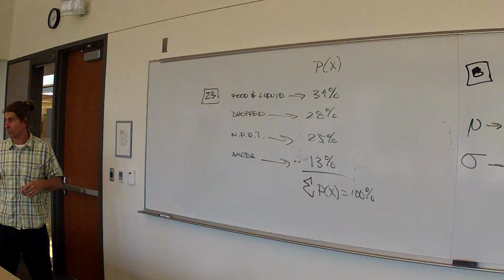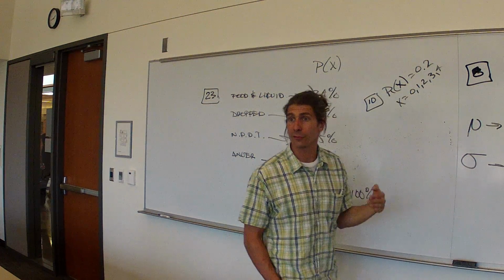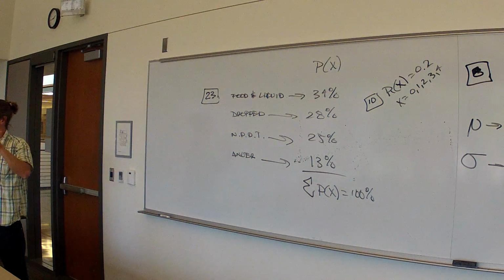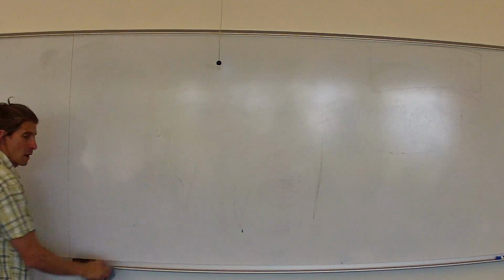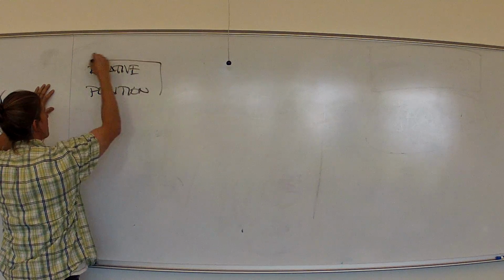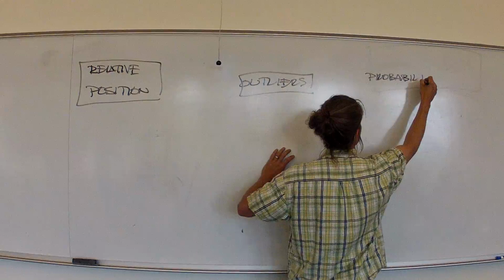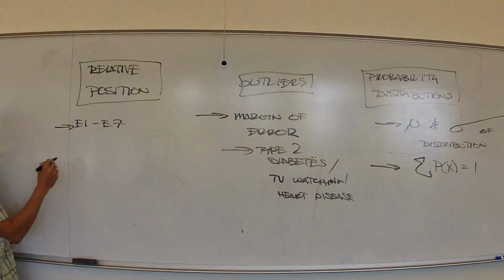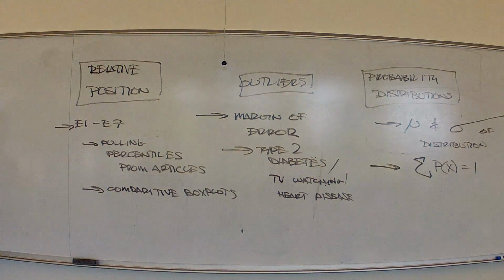(5.13.13) Review of an Intro to Probability Distributions; start of The Binomial Distribution